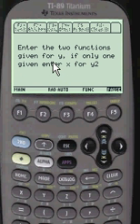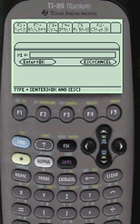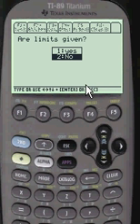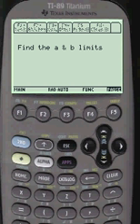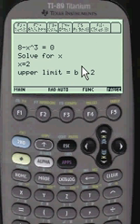Shell Method, revolving around the y axis, y = 1+x^3, y=9